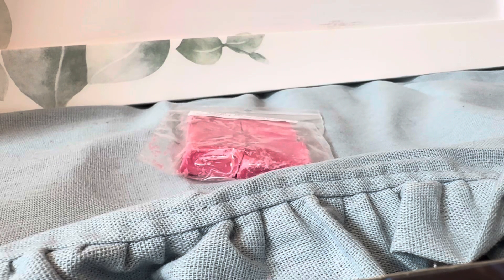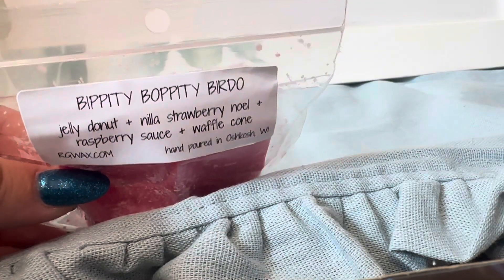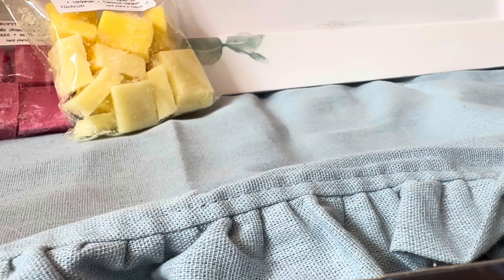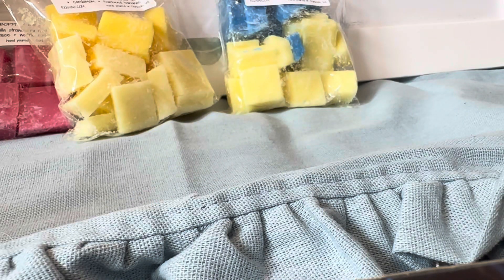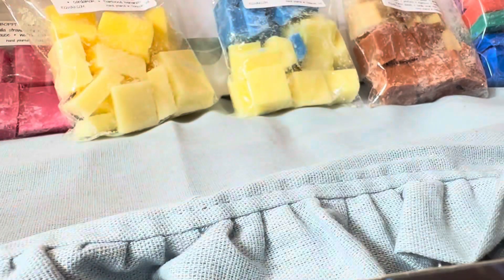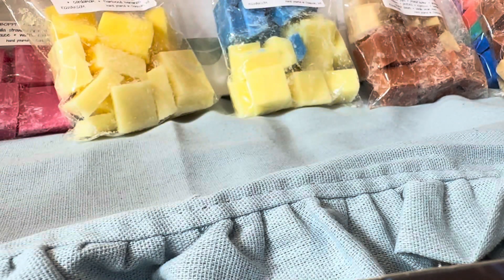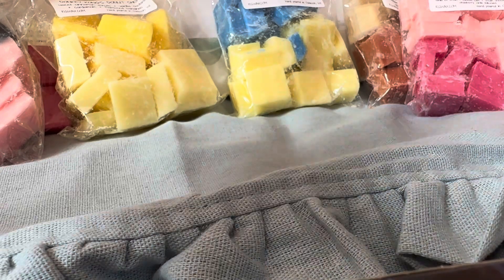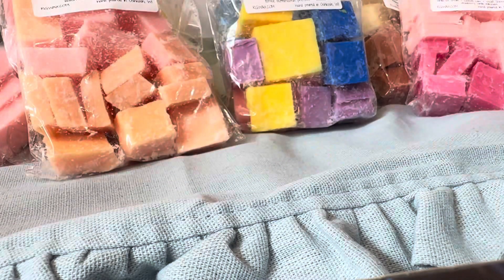Rosegirls Preorder Haul May 2023 Part 1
This is part 1 of my recent preorder from Rosegirls preorder in May 2023 that I received!